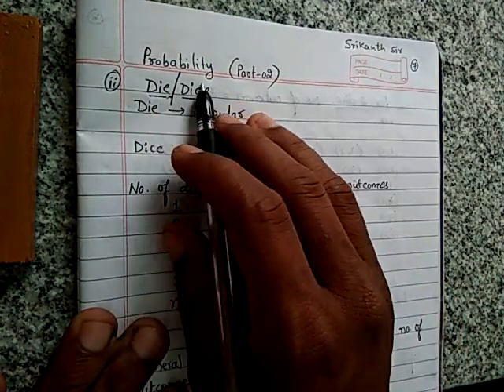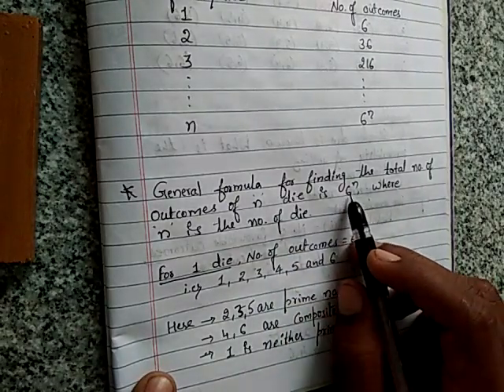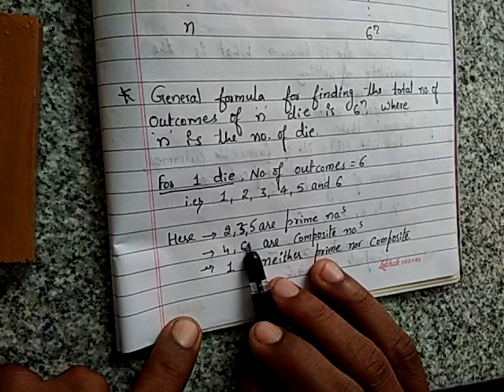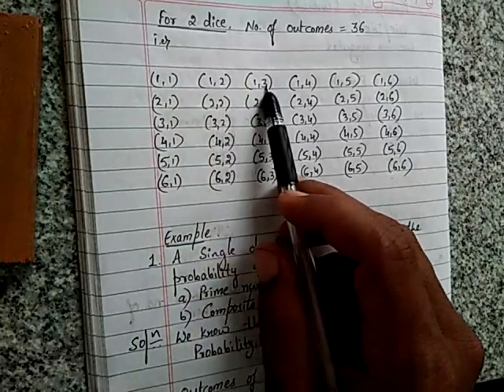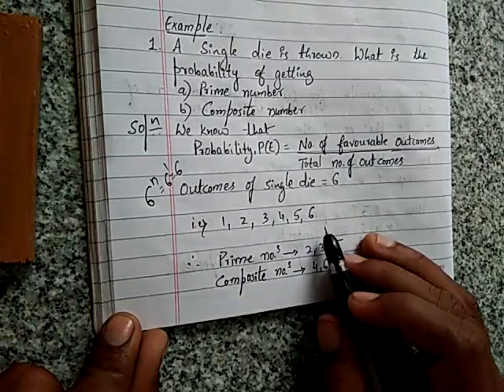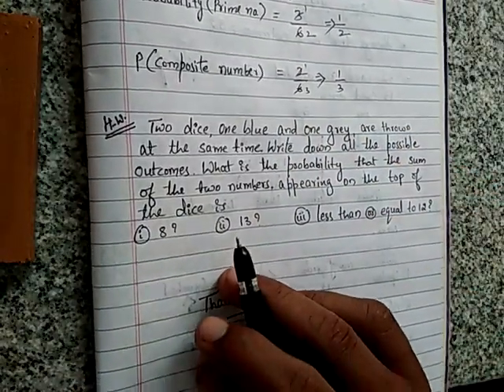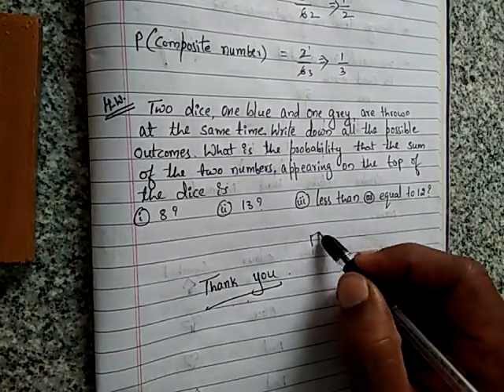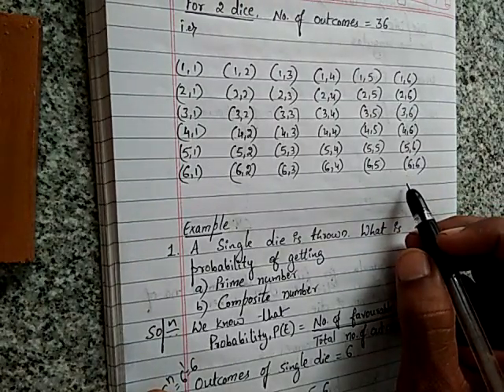Probability (Part -02)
About Dice and examples